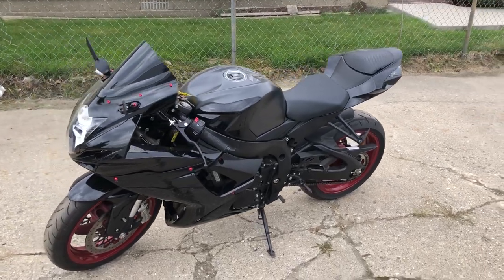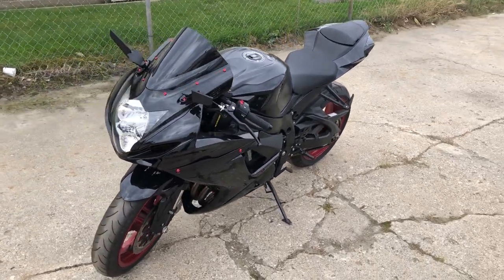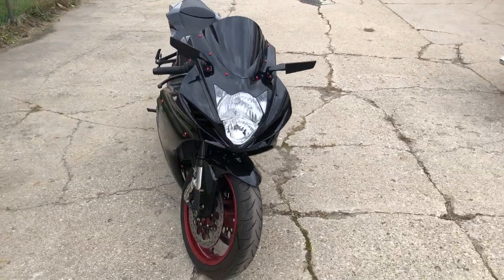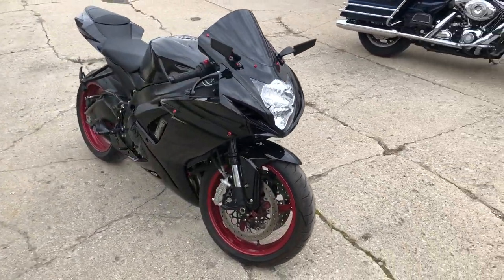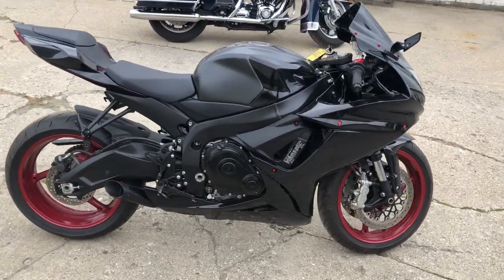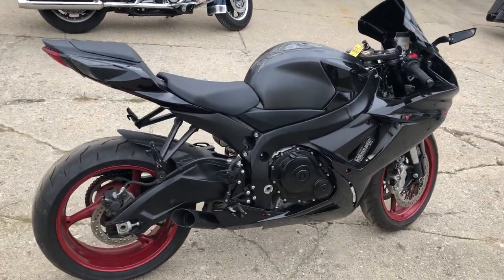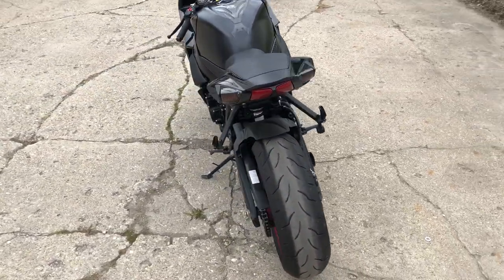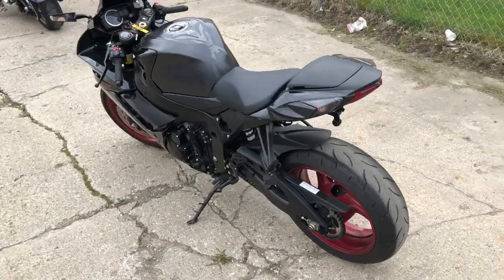USED 2017 SUZUKI GSXR 600 FOR SALE IN MI WITH ONLY 3,442 MILES!